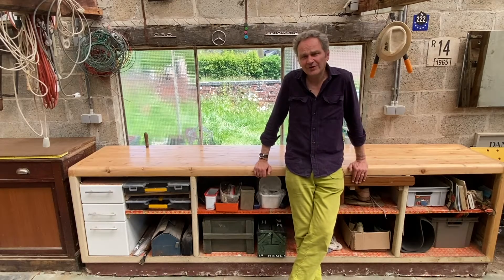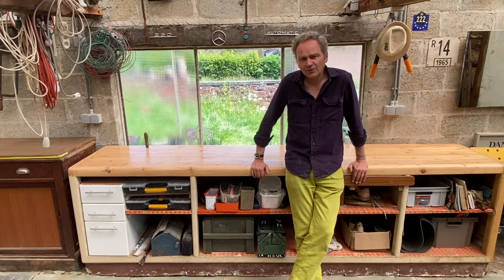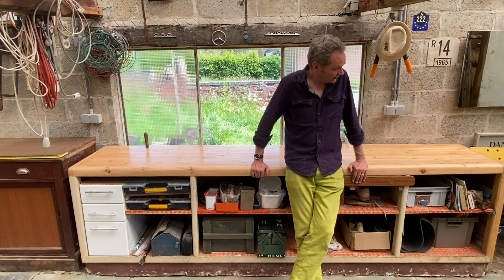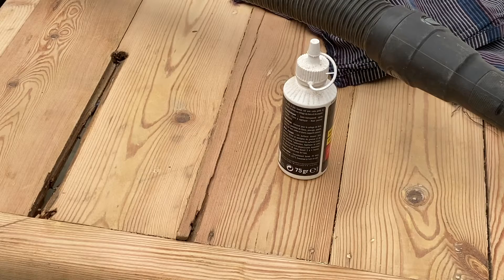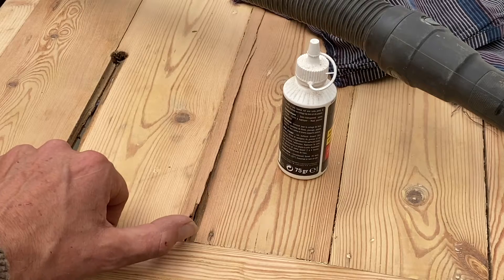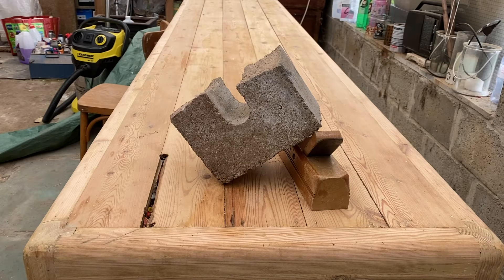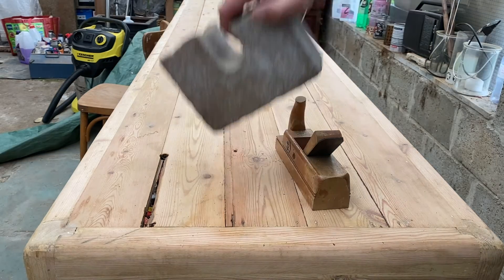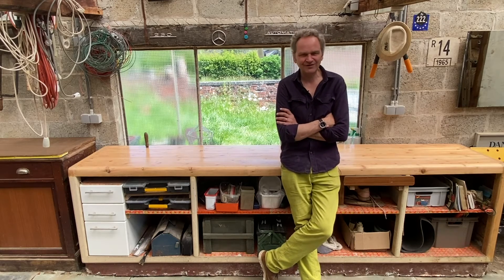Glue the floating lath of a wooden surface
1/3 First operation of the repair of the surface, I a gluing a floating lath which was about to fall apart.

Chapters
0:00 Intro
0:38 Overview of the operations related to the restauration of a surface
1:13 The lath to be repaired
1:43 Remove the dust with the vacuum cleaner
2:08 Gluing the lath
2:52 The drying of the glue
3:09 Removal of the weight (here a little concrete block) after drying
3:39 Conclusion

No animals in this video.